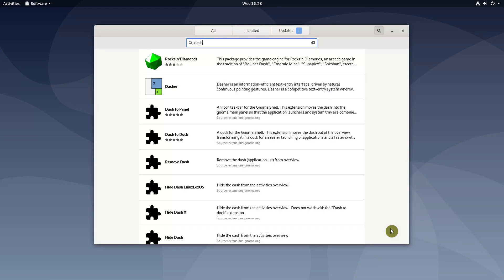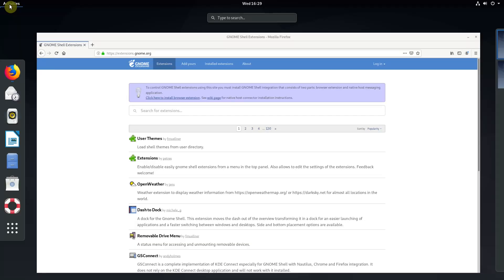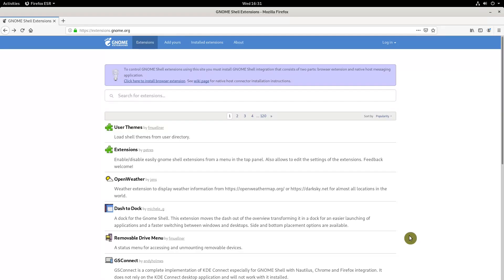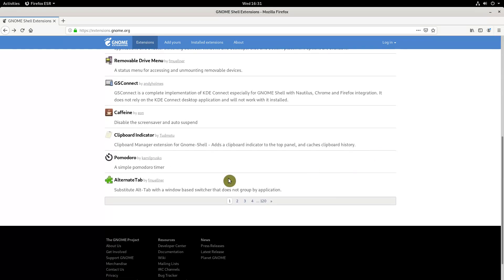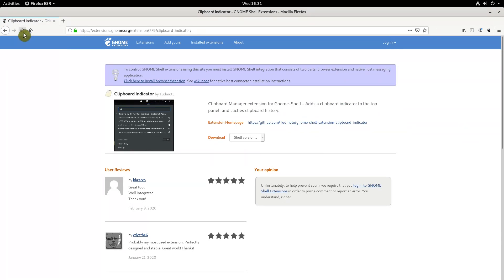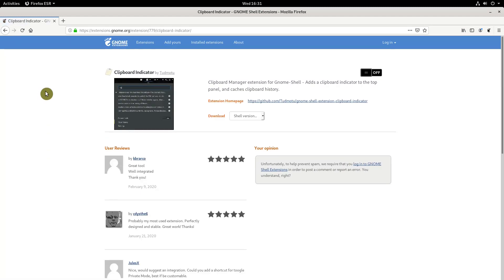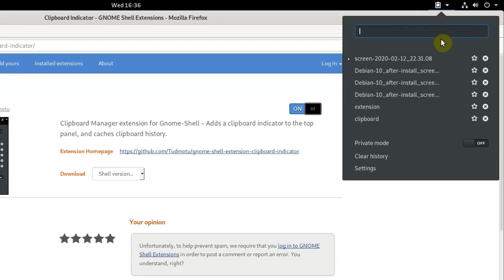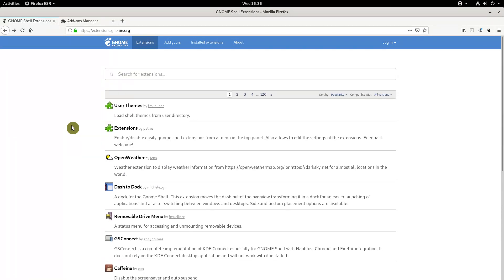Enable GNONE extensions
GNOME desktop is very powerfull and flexible thanks for its extension. You will learn how to enable GNONE extensions.